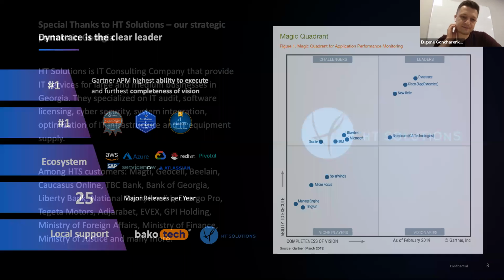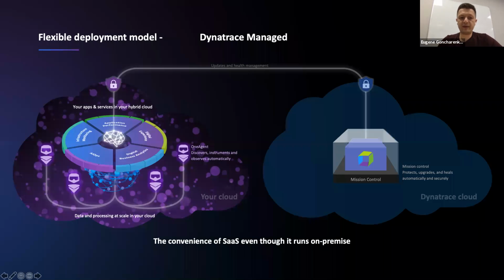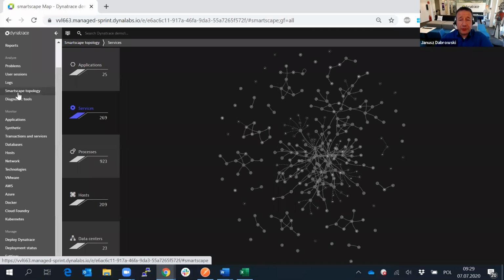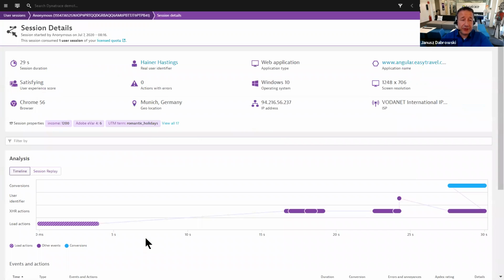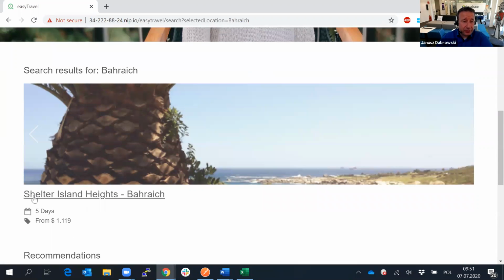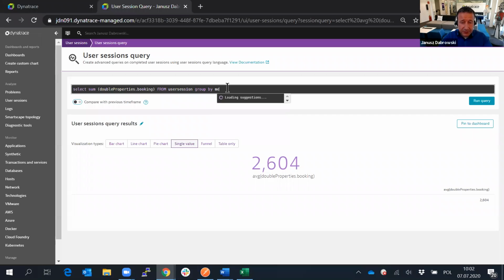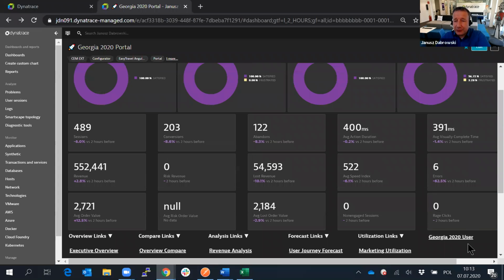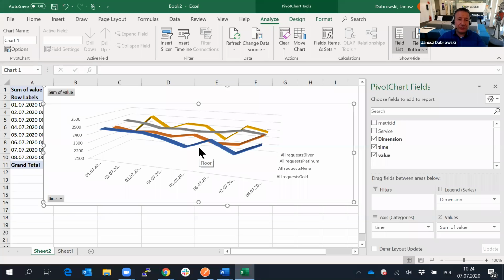HT Solutions Webinar Series: Dynatrace - Beyond APM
Let's move through Dynatrace's core areas and what value they deliver to modern IT organizations and the business they support.
During our webinar following topics will be covered:

- New challenges and why APM is not enough;
- Modern requirements for system monitoring;
- Why OneAgent is no longer a single source of system status information;
- How to build intellectual IT ecosystem with Dynatrace;
- Product demo: Dynatrace – much more than APM solution